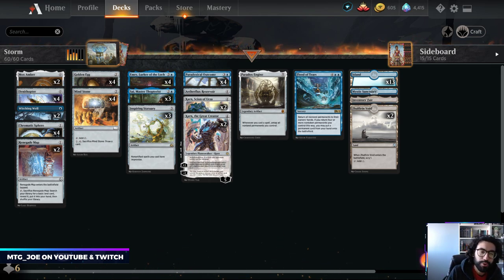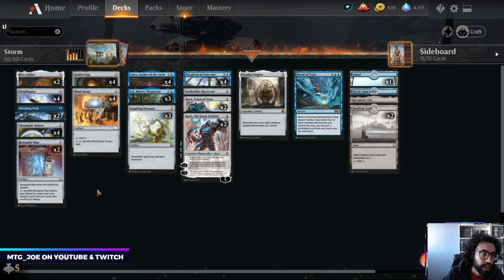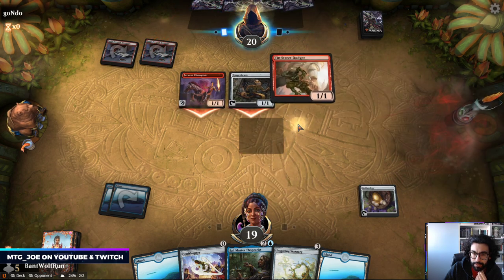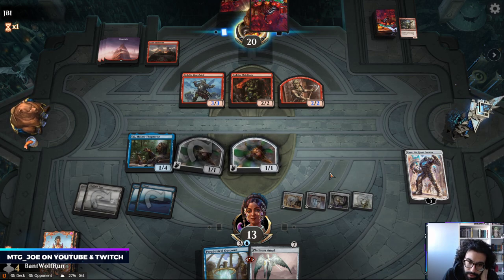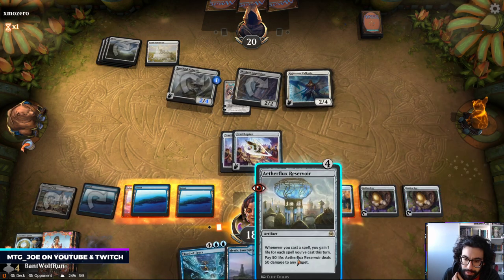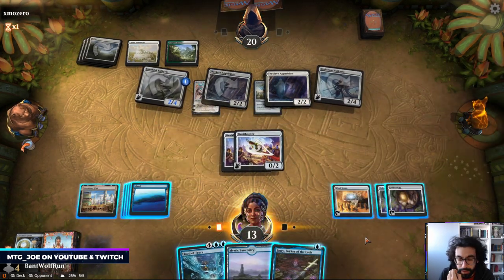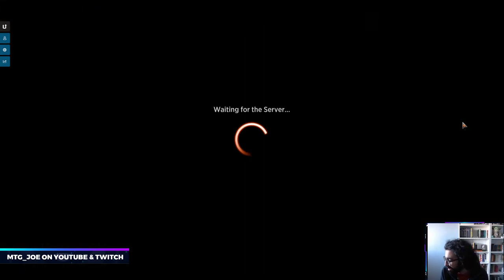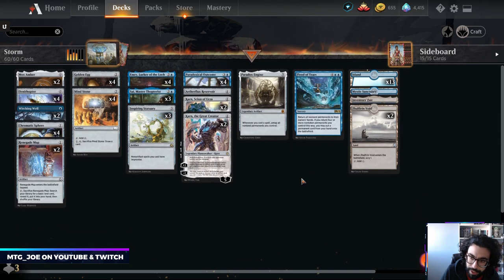Mono Blue Aetherflux Artifact Storm | MTG Arena Historic Bo1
Playing a Aetherflux Reservoir + Paradoxical Outcome artifact storm style deck.